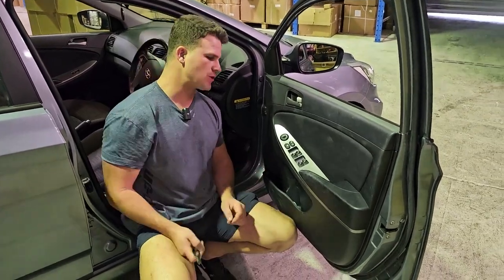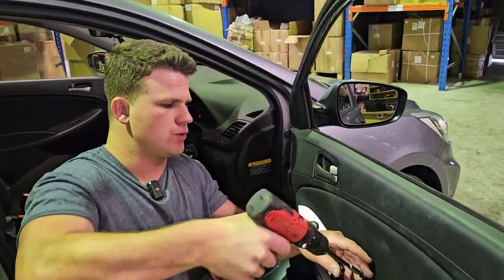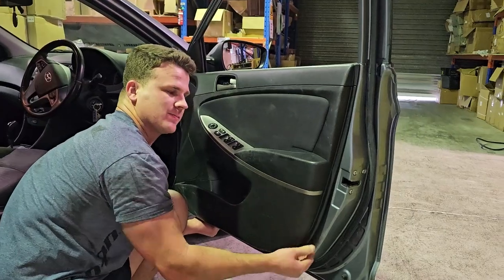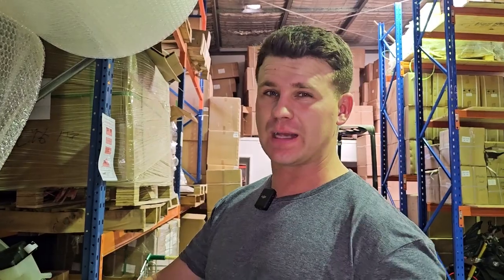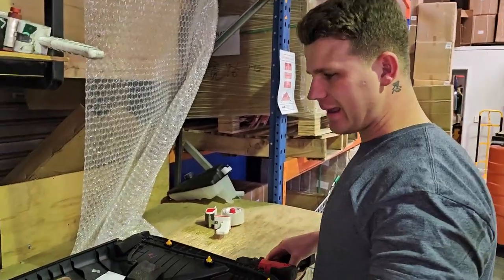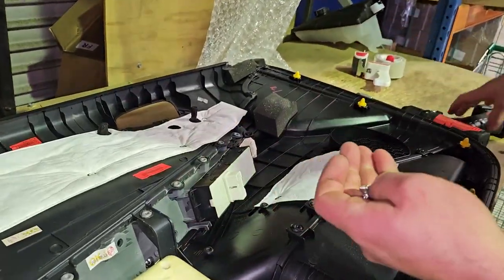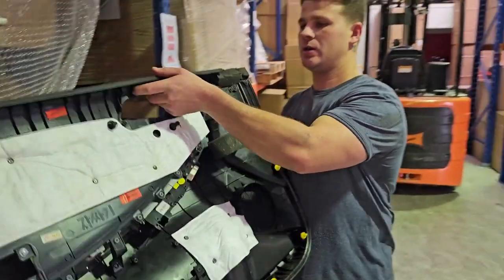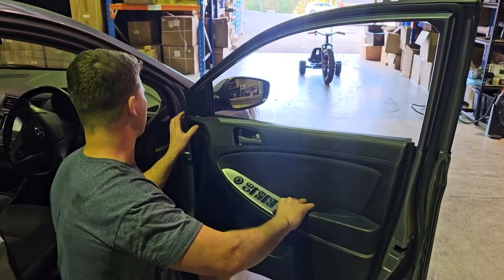How to Remove & Replace Hyundai Accent Master Control Switch Panel suit 2011-2017 Hatch RB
In this video we demonstrate how to quickly and effectively remove and replace Hyundai Accent Master Control Switch Panel suit 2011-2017 Hatch RB